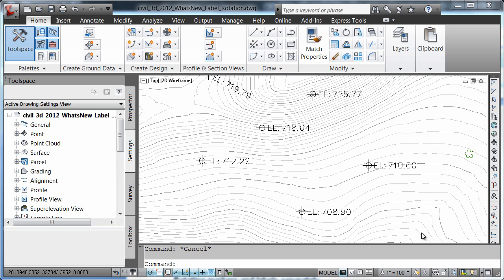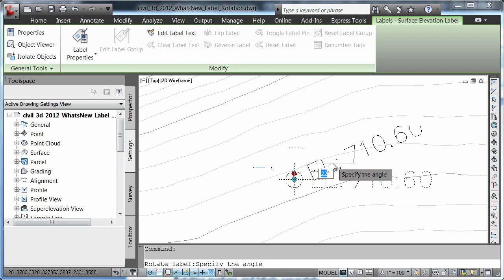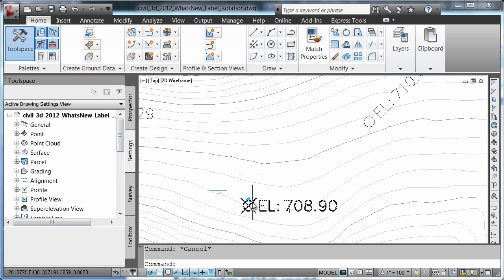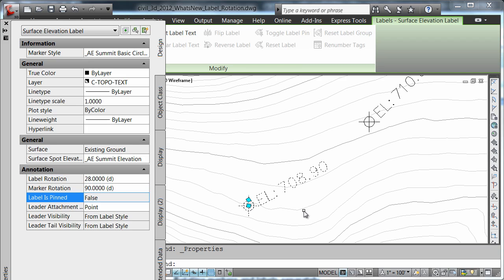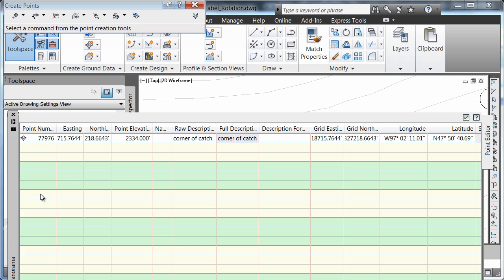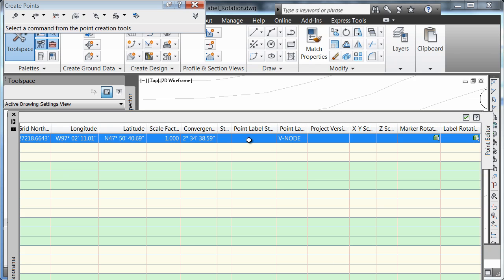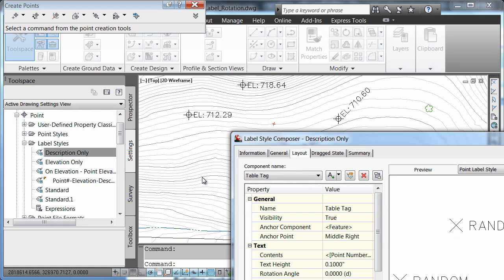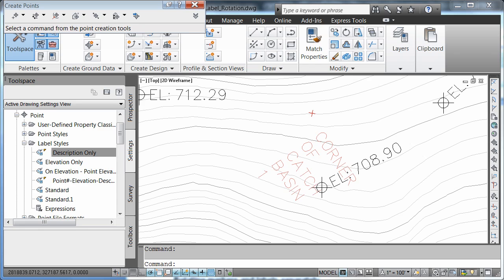AutoCAD Civil 3D 2012 - Labeling Improvements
Autodesk® Vault Collaboration AEC software** helps users to manage current and historical model, design and project data securely within AutoCAD Civil 3D. Data replication enables scaling from locally managed projects to globally distributed enterprises, while robust version control facilitates roll-backs and tracking across the history of the entire project. Civil 3D users can now store and manage individual Civil 3D objects including point, terrain, alignment, profile and pipe information in the Vault. In addition, sheet files can be checked in to the Vault via Sheet Set Manager, helping to make documentation management and production of final construction deliverables more efficient.